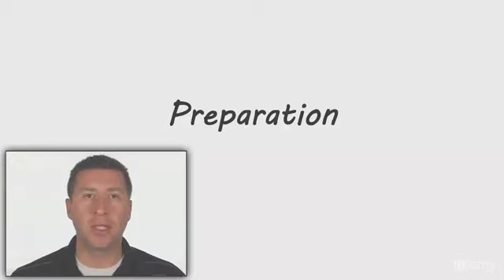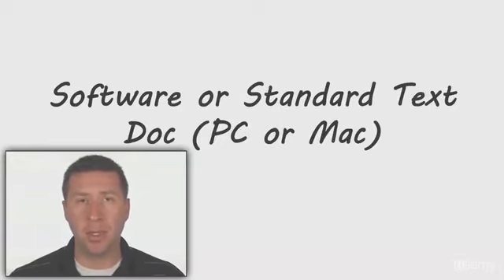Fiction Writing: A Complete Novel Outline Chapter by Chapter : Preparation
Fiction Writing: A Complete Novel Outline Chapter by Chapter
A Bestselling Course - Learn this Hollywood secret and complete a comprehensive novel outline in as little as 2 weeks!